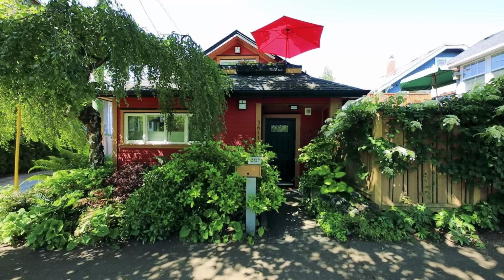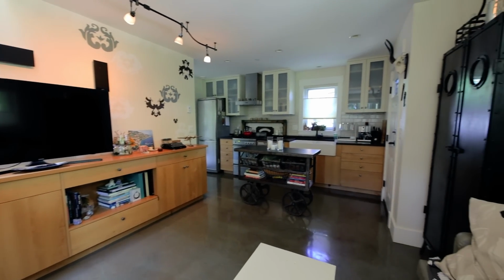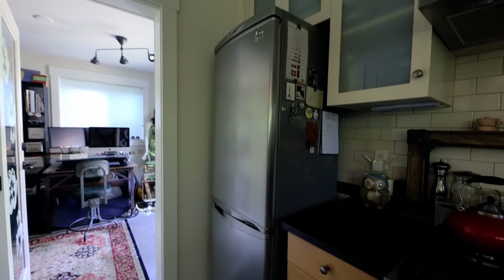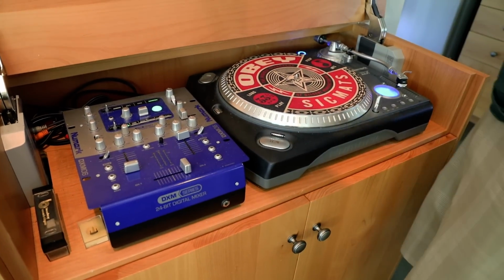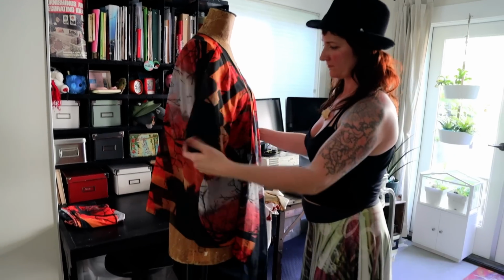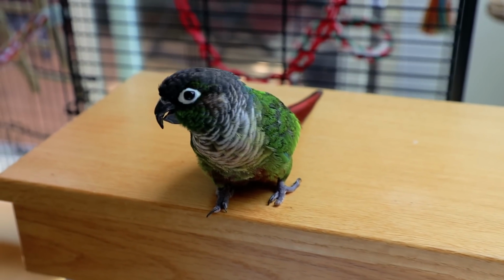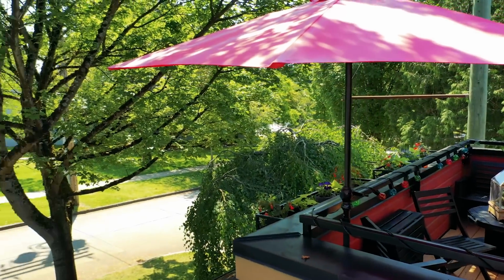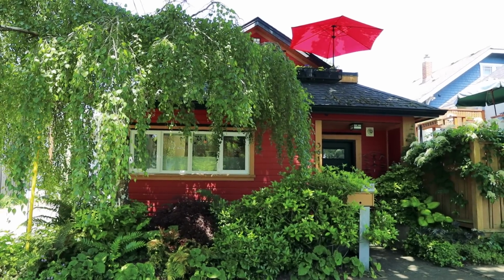Couple's Beautiful Small City Home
This week, we are in Vancouver, British Columbia where the city has opened up accessory dwelling unit living to help create urban infill in the form of Laneway Homes. Vancouver is one of the world’s most expensive cities to live in and Laneway home’s are one of the cities attempts at creating more alternative housing options.

Scott and Tania were fortunate enough to be able to build a Laneway home in Tania’s parents back yard, saving them from some pretty dire alternative options in a city where many have been priced out of the possibility of home ownership. This form of Multigenerational living isn’t available to everyone, as the cost of land in Vancouver is so high, but for those with access to the resource it’s a wonderful option.

To find out more about this tiny home (and others), visit our

A Laneway home is a kind of accessory dwelling unit (ADU) which is typically constructed in an urban backyard facing onto the lane. This 498 square foot (46sqm) home is stunningly crafted and packed with some great small space design concepts. The home has everything the couple needs, from a wonderful open plan kitchen and living room, to the upstairs bedroom and even an office where Tania can work from home. All this is located right in the heart of Vancouver, giving the couple the ability to enjoy all the benefits of city living right at their doorstep.

I hope you enjoy the full video tour of this beautiful small home.

Presented and Produced by: Bryce Langston
Camera: Bryce Langston & Rasa Pescud
Editing: Rasa Pescud